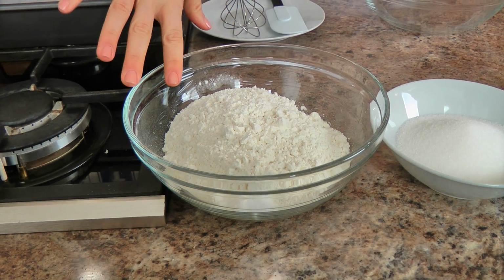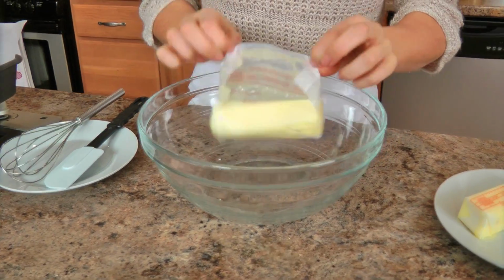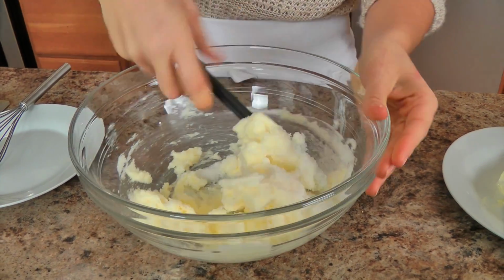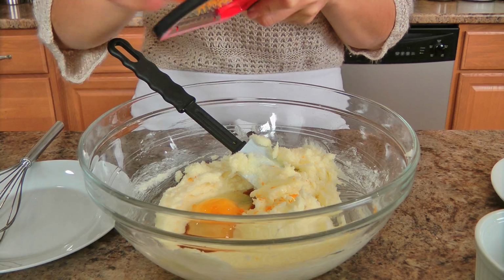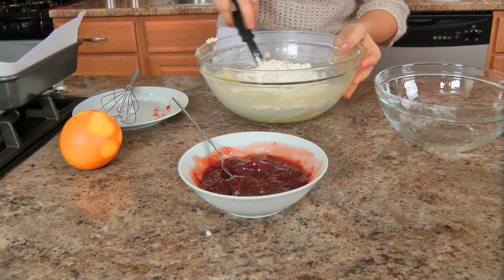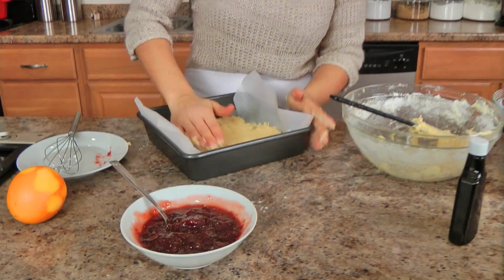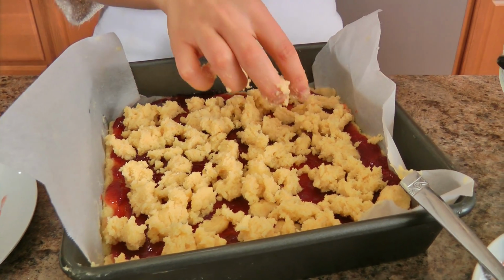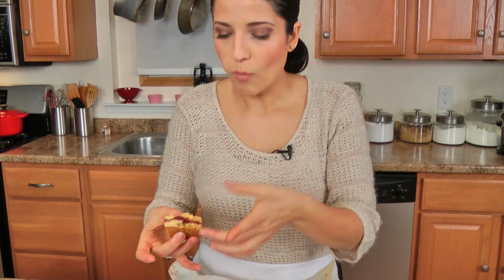Strawberry Bars Recipe - Laura Vitale - Laura in the Kitchen Episode 533